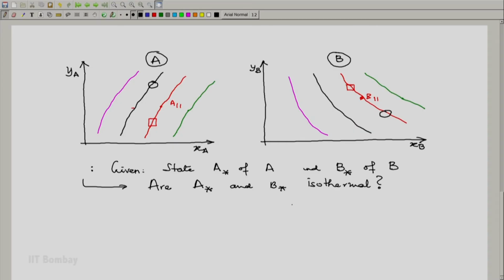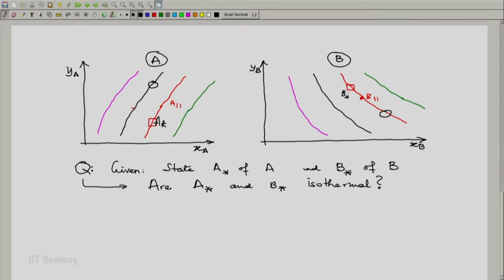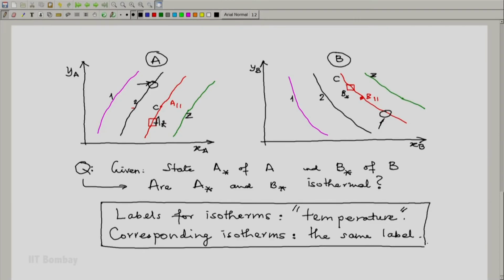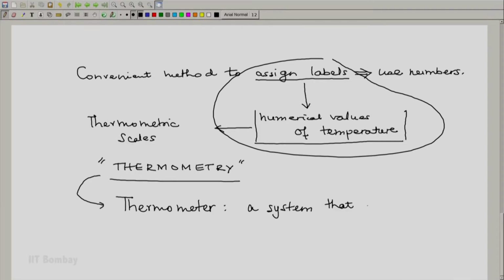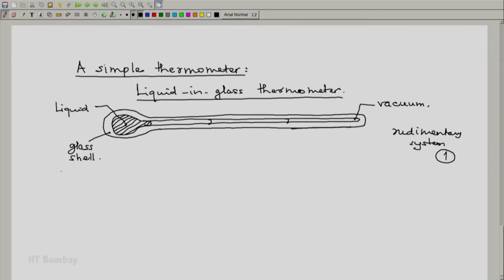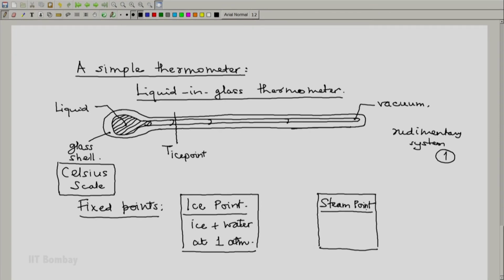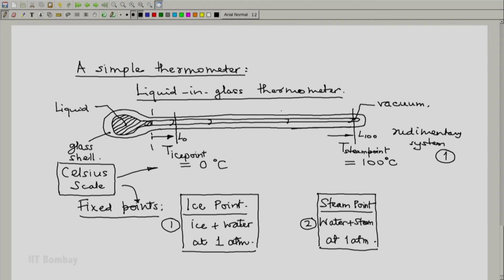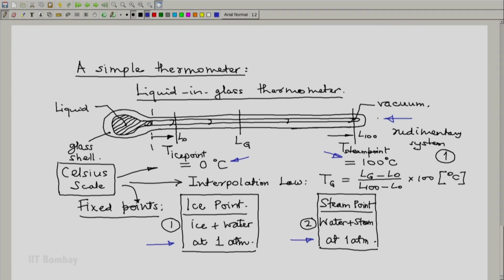ME209x S041 The Zeroth Law 4 Temperature IIT Bombay